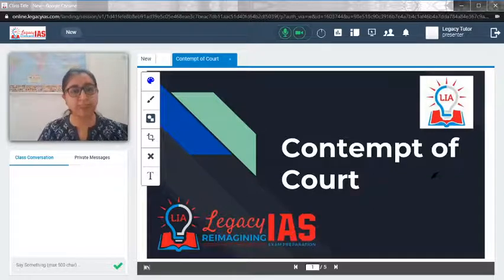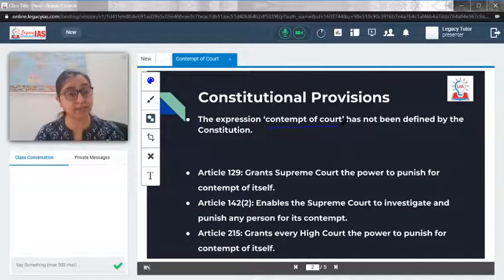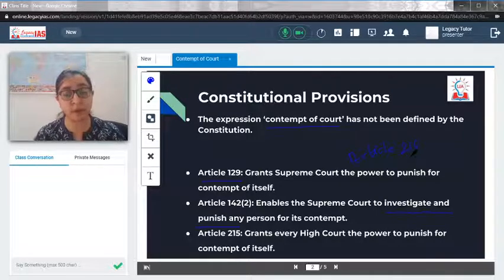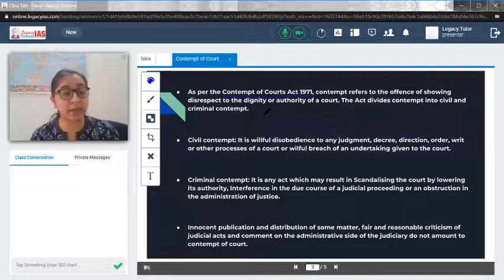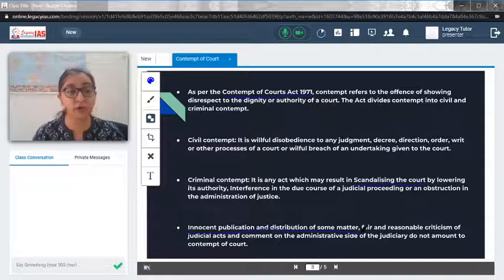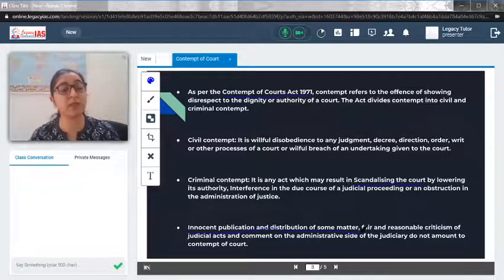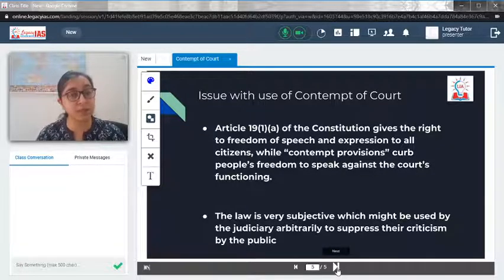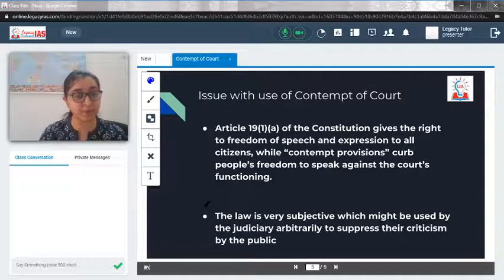Contempt of Court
This video discusses, What is Contempt of Court? Constitutional Provisions and Contempt of Court Act 1971